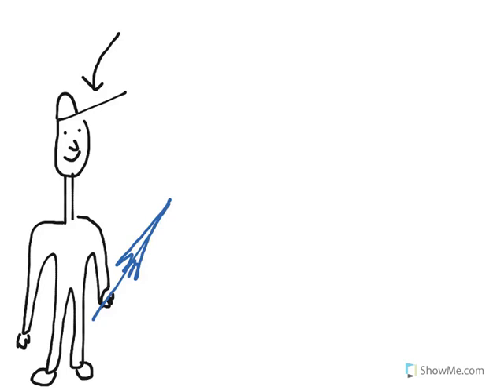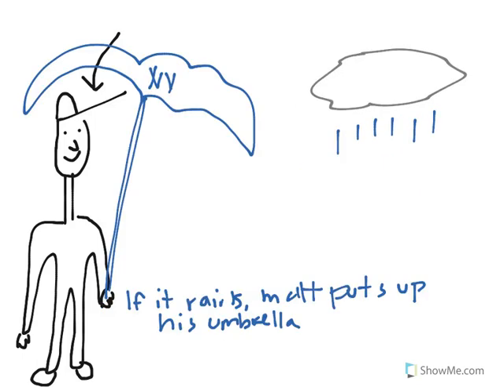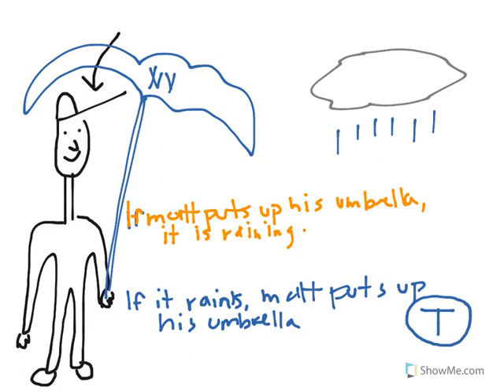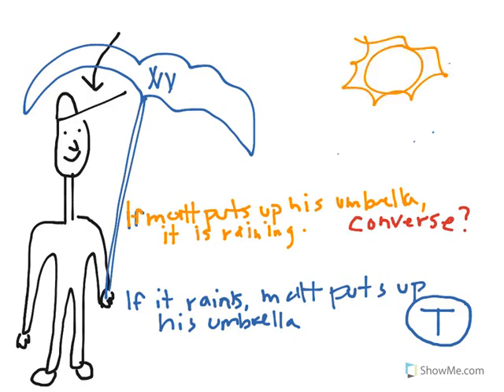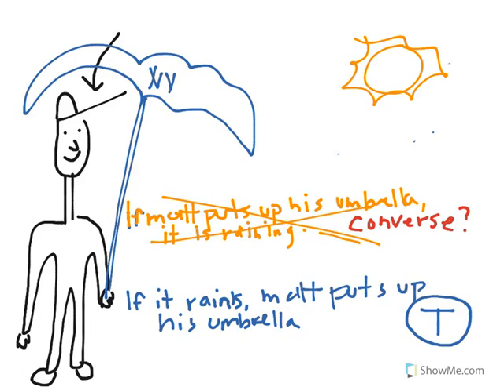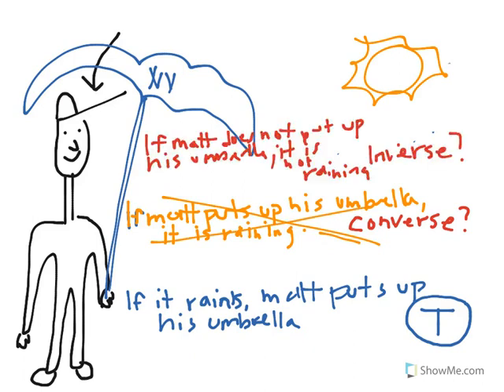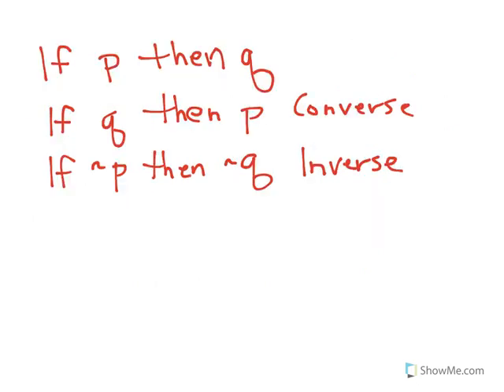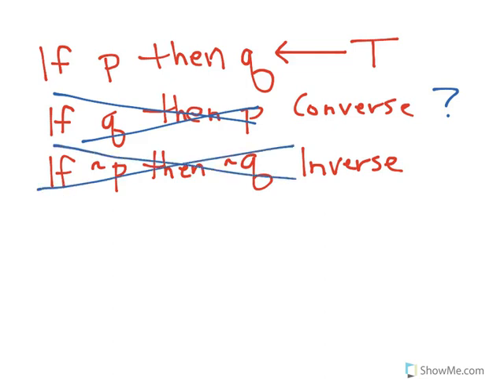Differentiability implies continuity